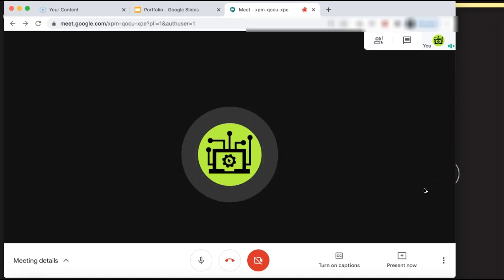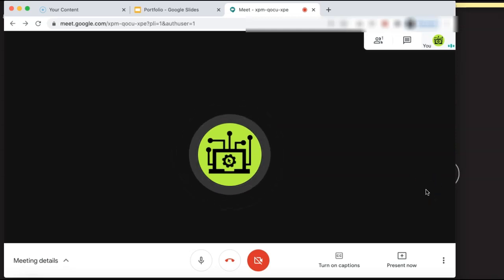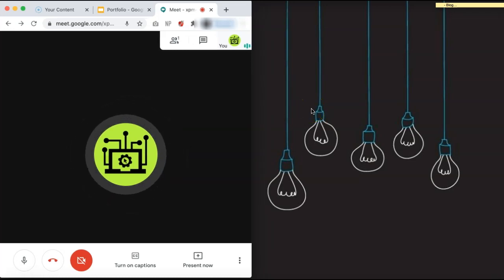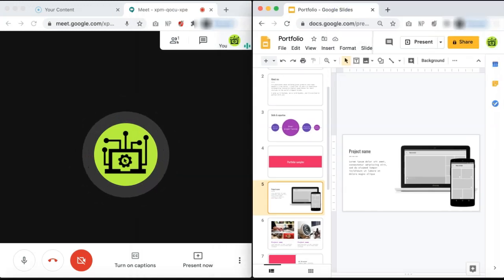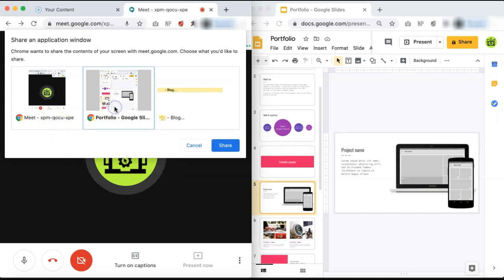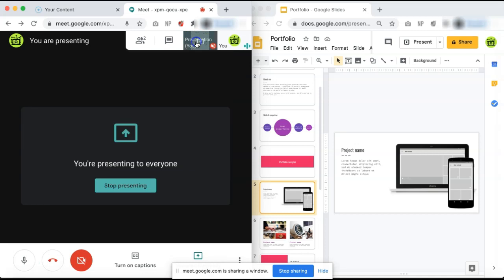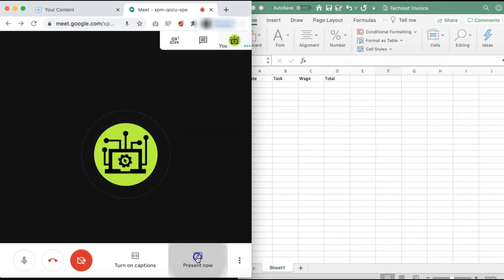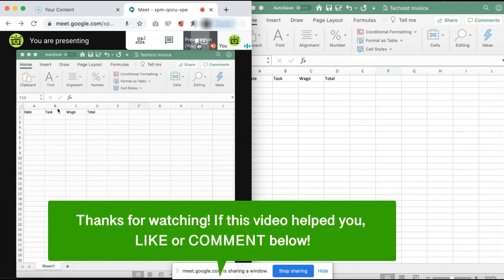How To Create A Separate Presentation Window In Google Meet ✅ Split Screen In Google Meet!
Learn how to create a separate presentation window in Google Meet and use split screen / screen share for presentations and demonstrations on Google Meet by following the simple instructions in this Google Meet Tutorial video.